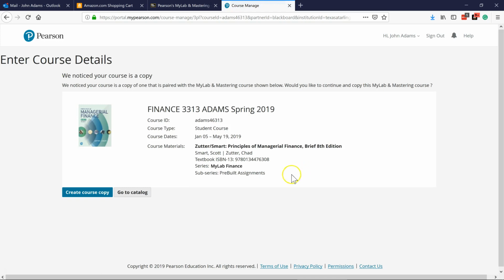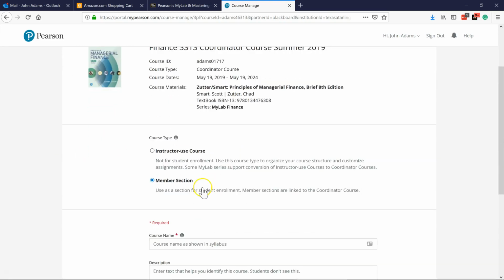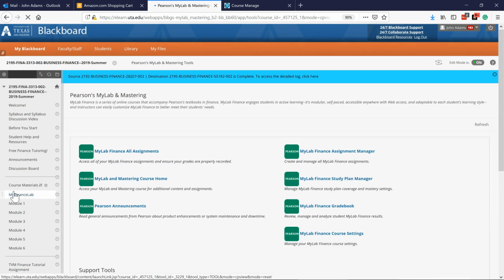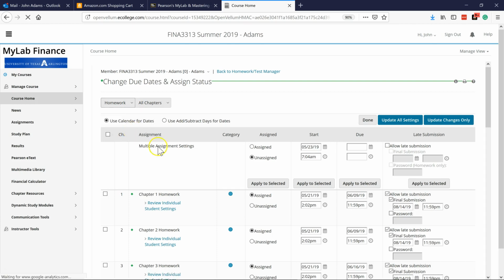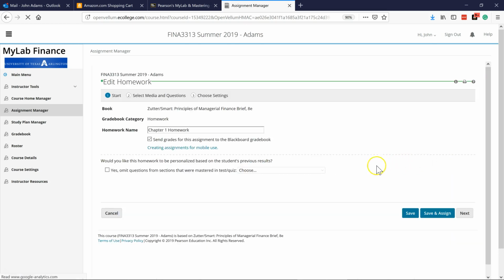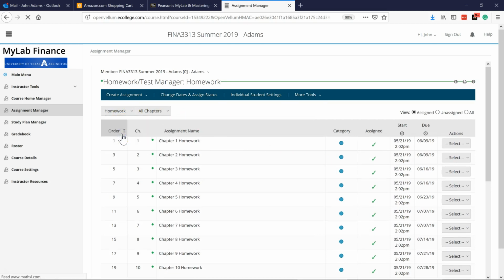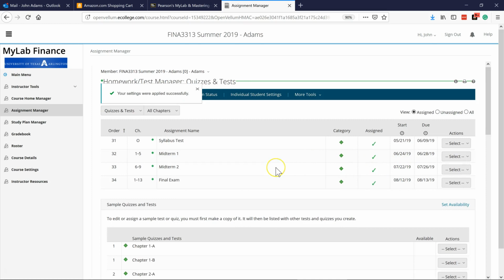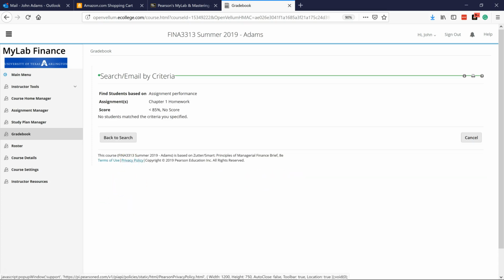Blackboard and MyLAb Finance